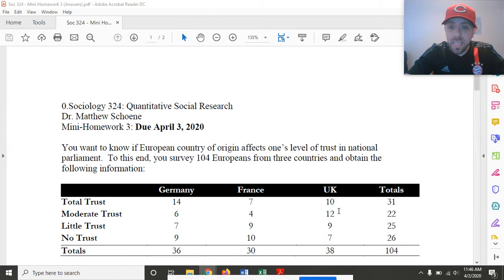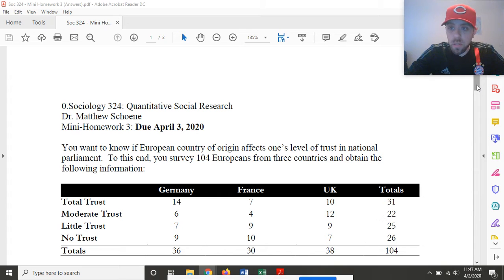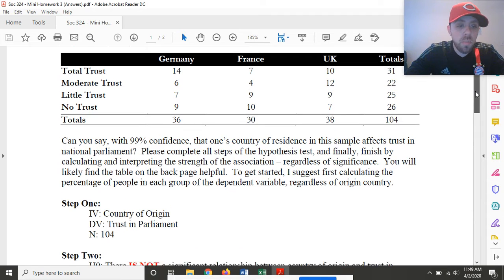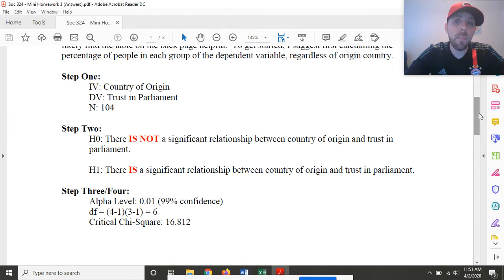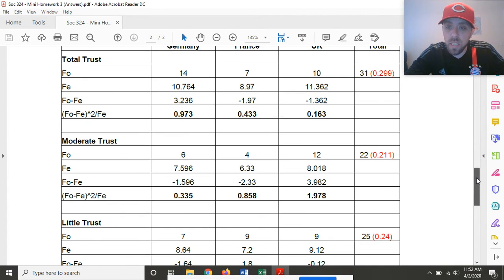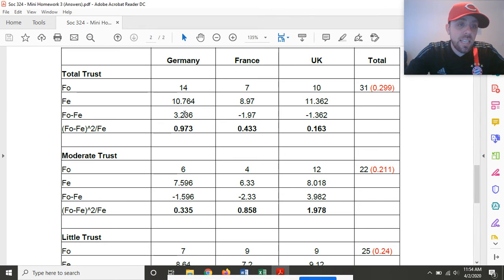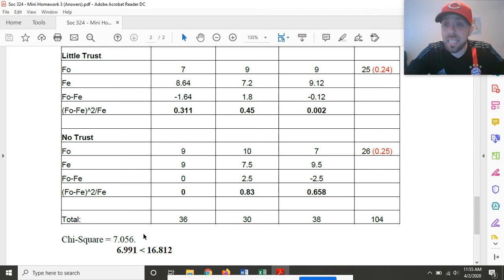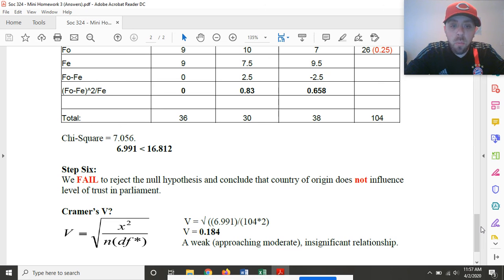Sociology 324: Week 12.3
Homework Check!  Chi-Square & Cramer's V.